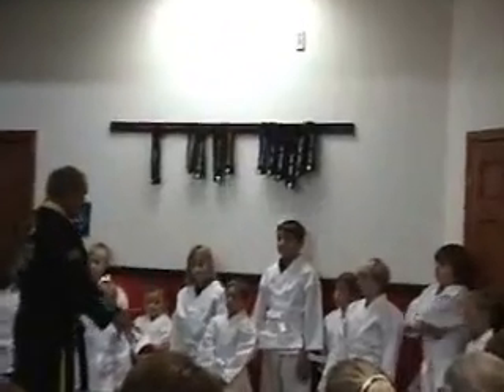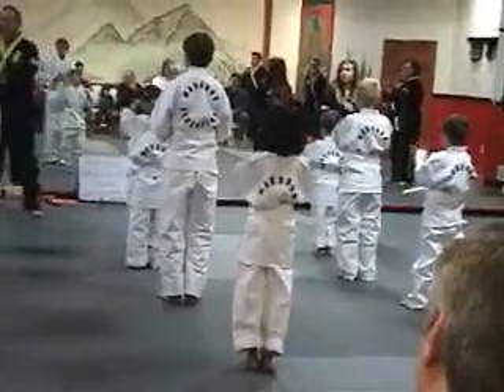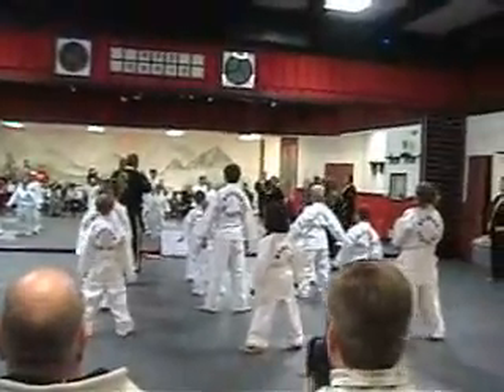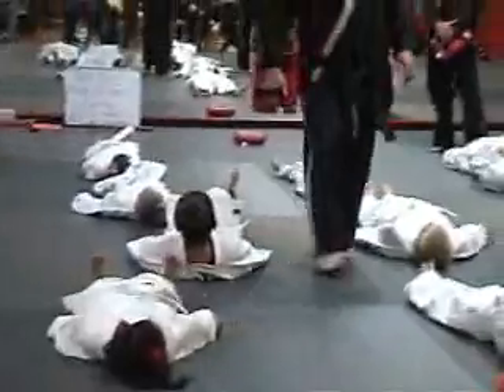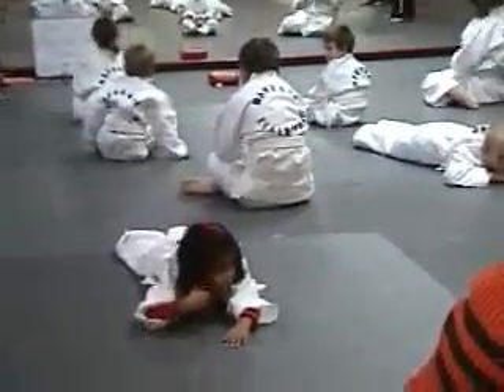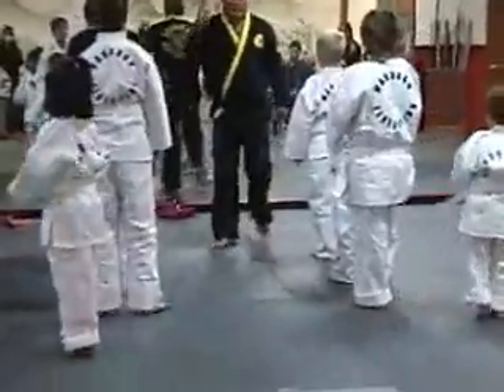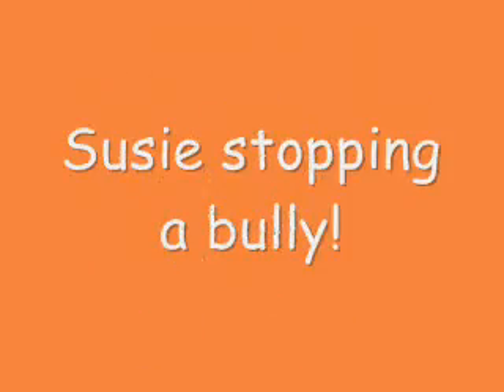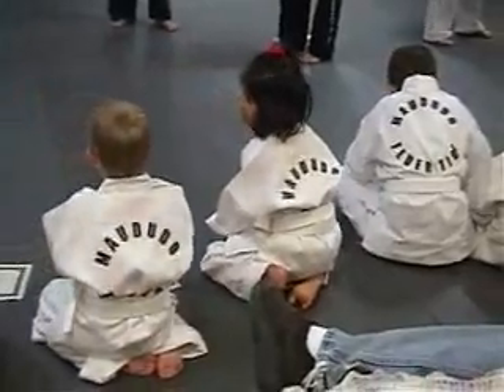Karate Graduation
Susie is getting a "white belt"